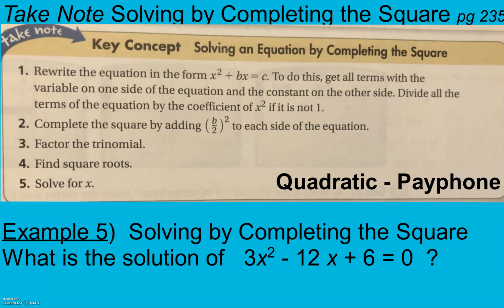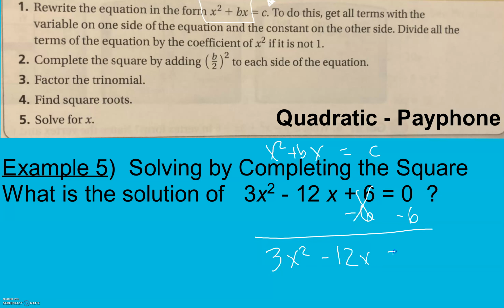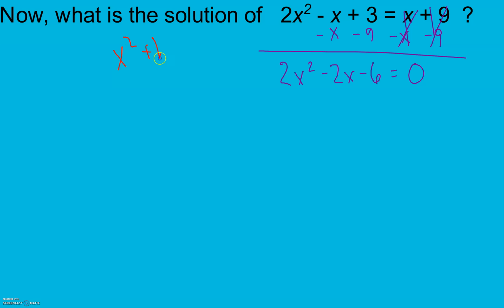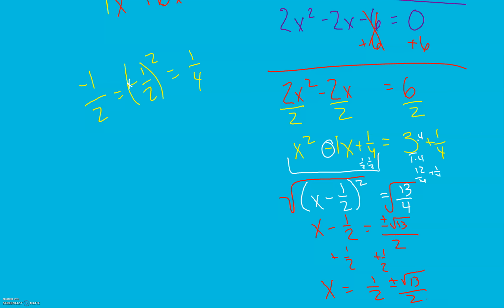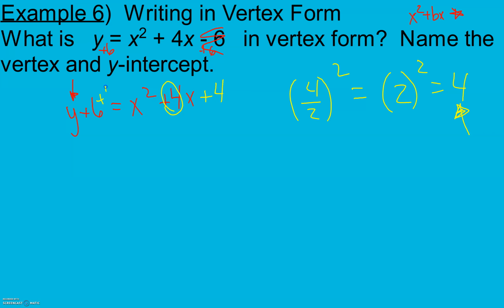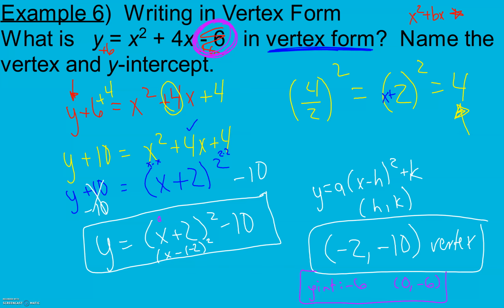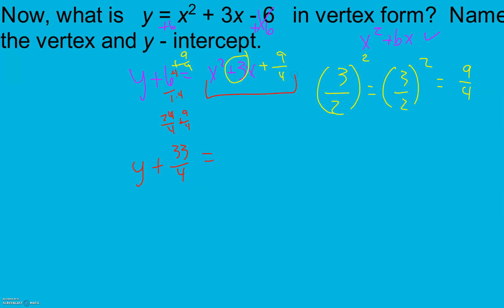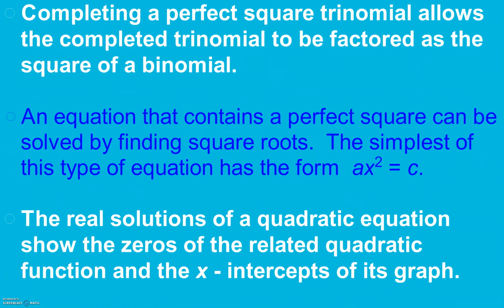Advanced Algebra Section 4.6 pt 2